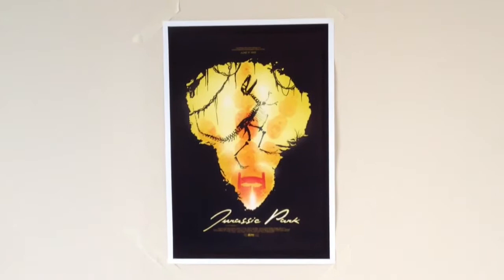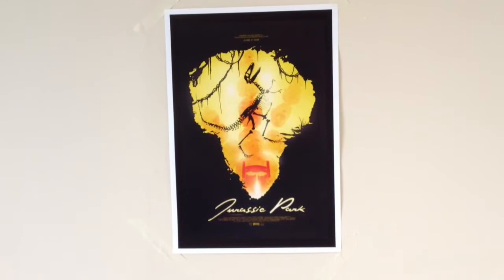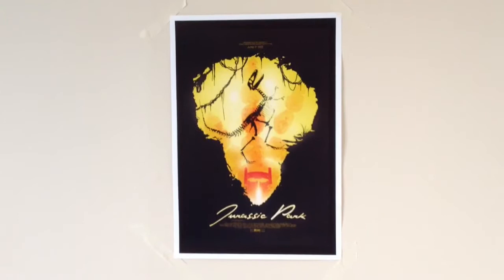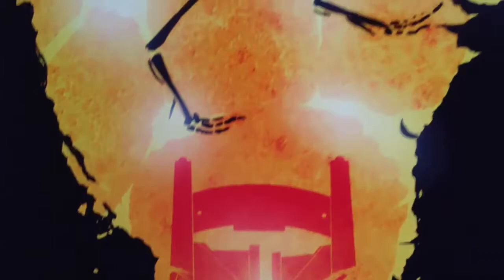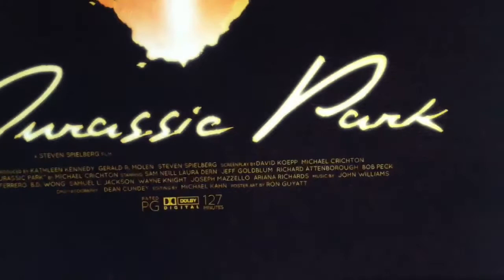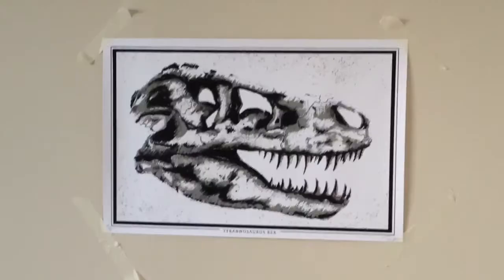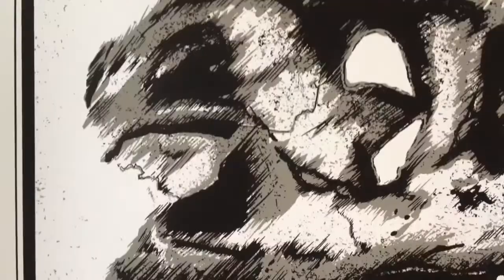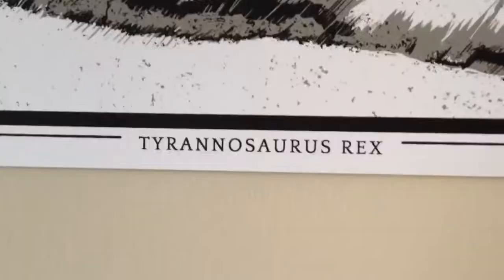Jurassic Park Art Prints by Ron Guyatt (Indy and Ron)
Indy and Ron's Etsy store